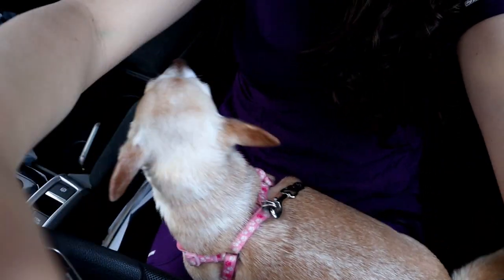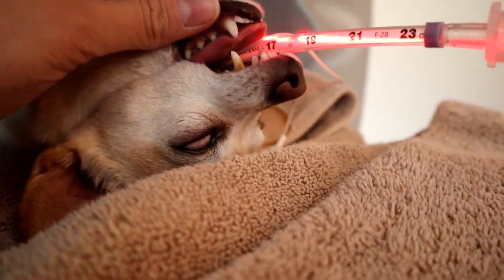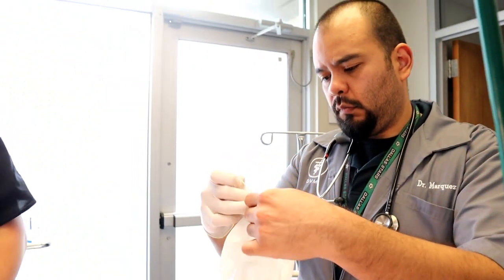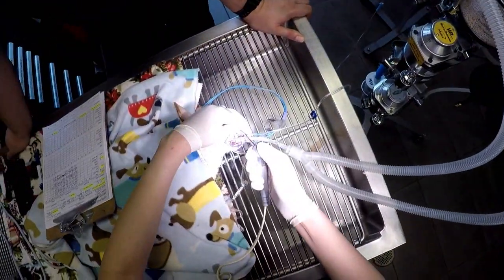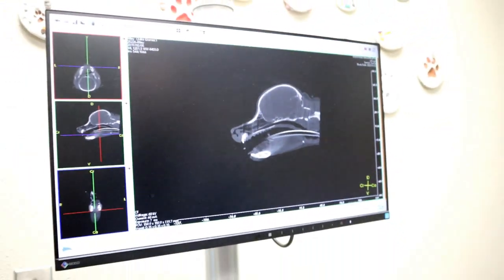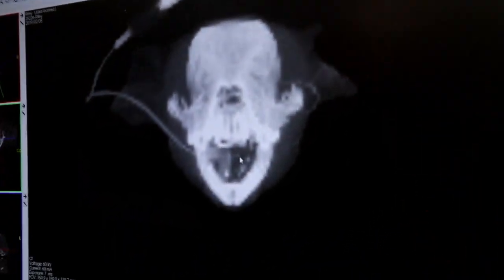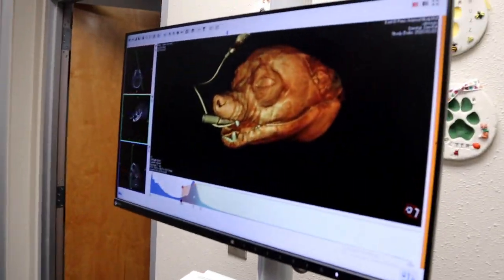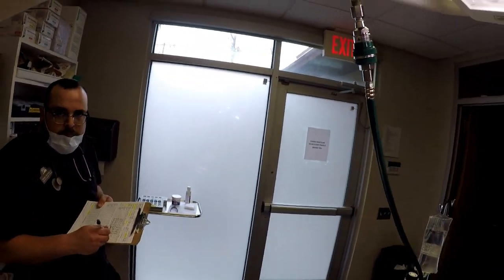Riley's Dental Cleaning! | Veterinary Dental CT Scan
Hi friends! Here's a video of Riley's dental cleaning! Not only do I show you a closeup look at a canine dental cleaning, but you'll also get an in-depth explanation of a veterinary dental CT scan from one of our doctors.